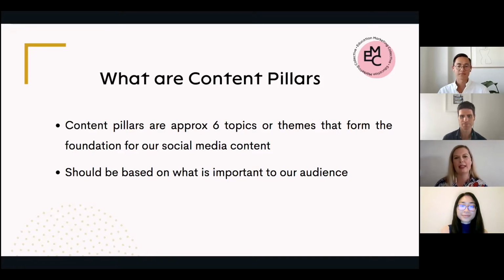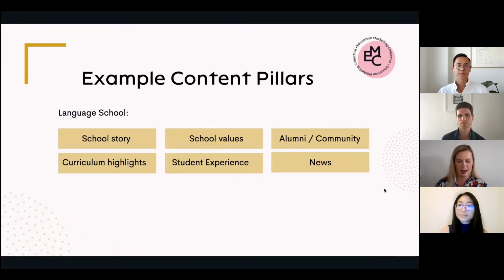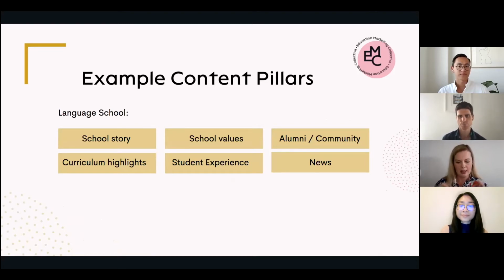Inspiration to Come Up with Great Content for Your Education Business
Korinne Algie, expert at social media, takes us through highly practical steps to build your content schedule (posts and stories) and ensure your content resonates with your student audience.

While you're here, sign up for a free 14-day trial of LearnCube's Virtual Classroom